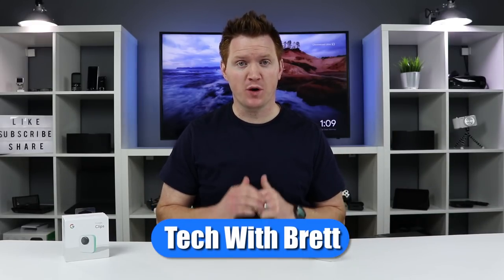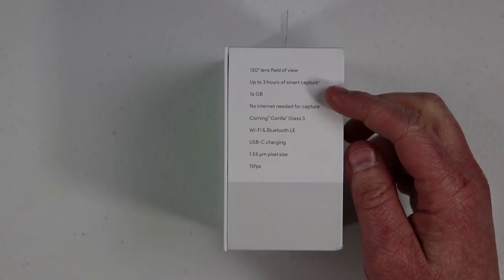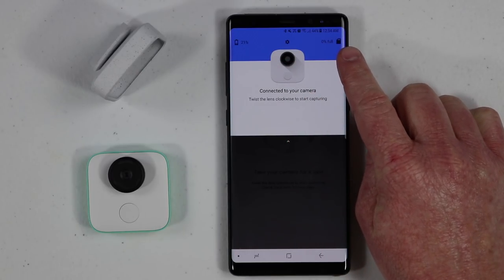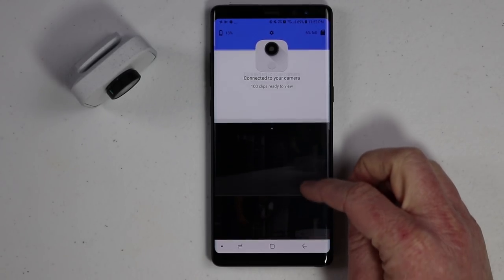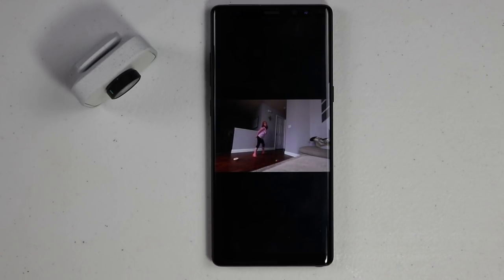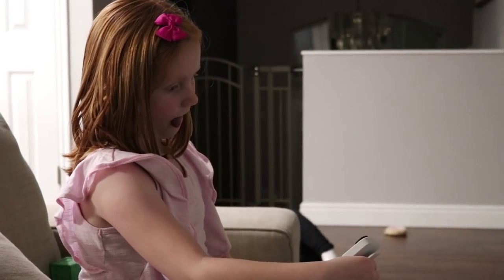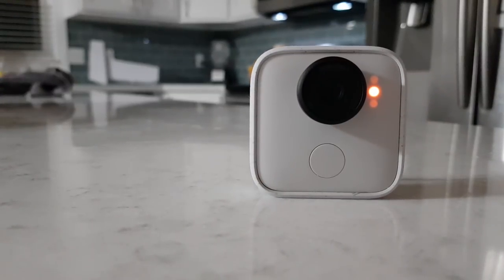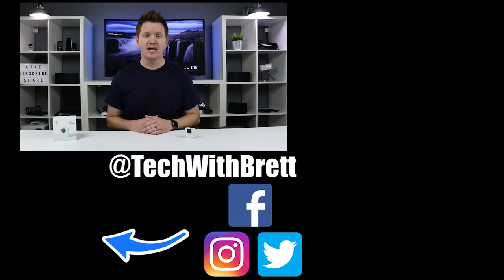Google Clips Review, Unboxing & Full Tutorial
Taking pictures of me and the kids has never been easier than with the new Google Clips. This little device can be placed or clipped onto just about anything to help capture memories from a new perspective. The Google Clips gives you 16GB of on board storage and battery life of up to 3 hours! This video will teach you everything you need to know & more!

00:00 Google Clips Overview
03:12 Unboxing
05:31 Setup
09:00 Using Google Clips
11:31 Saving Clips
16:12 Settings Overview
20:48 Create a Clips Google Photos Movie
22:23 Conclusion